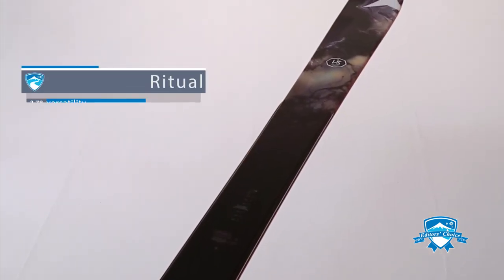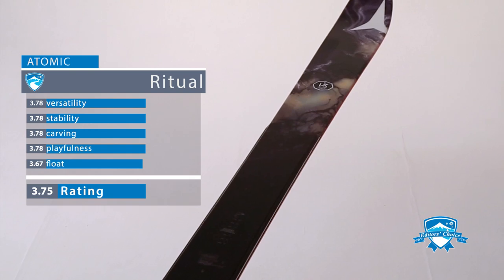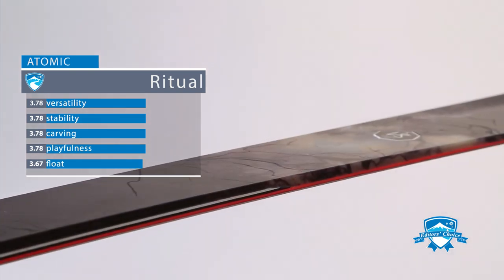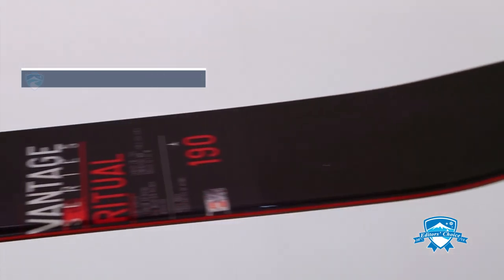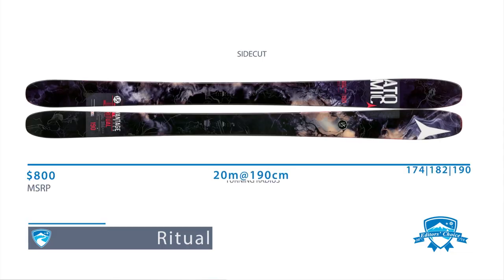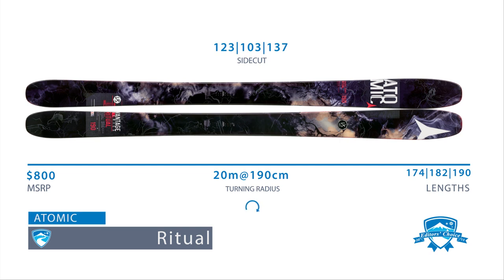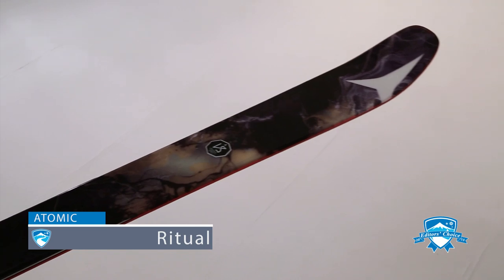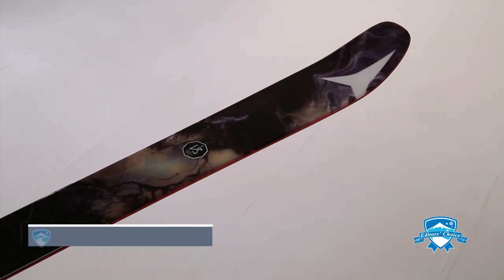2015 Atomic Ritual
2015 Atomic Ritual ski review. OnTheSnow tested this ski as part of its All-Mountain Back Category. Skis in Atomic’s all-mountain Vantage series have a habit of being well-rounded (see also the Theory in All-Mountain Front).